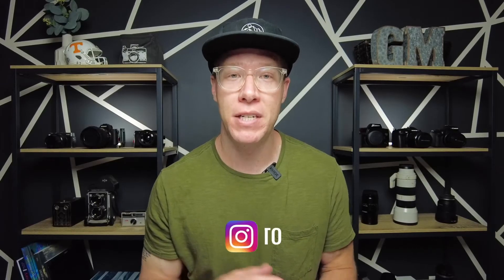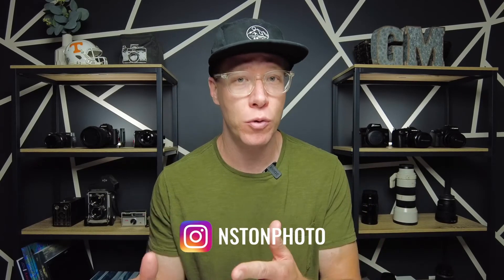How to Find the BEST CAMERA for You and Your Photography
When you're looking for the best camera for your photography, it can be overwhelming and frustrating. In this video, David Johnston gives you 3 essential questions to ask yourself that will lead you to the perfect camera for you, PLUS some money saving tips.

📒 Show Notes  📒

1️⃣  What questions do you need to ask when buying a new camera

2️⃣  How to find the right camera that fits your photography

3️⃣  Money saving tips that will save your thousands of dollars

⏰ Timecodes ⏰
0:00 - How to select the best camera for you and your photography
1:05 - What do you enjoy taking photos of?
3:20 - What is the lens selection for your camera?
5:00 - What is your camera model number?
6:44 - Buy used cameras to save money
7:32 - Buy older camera models to save money

Here are the ways to work with me here at David Johnston Photography: